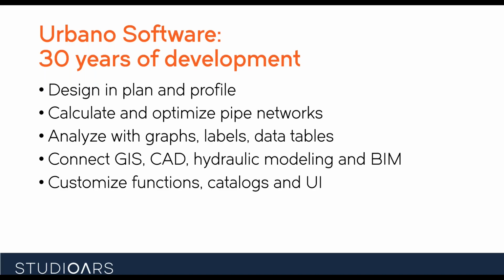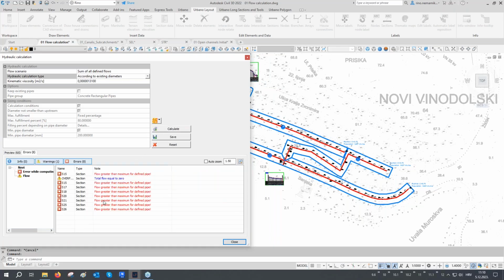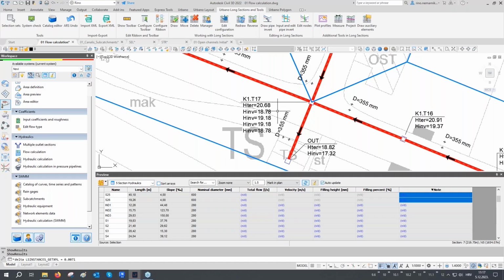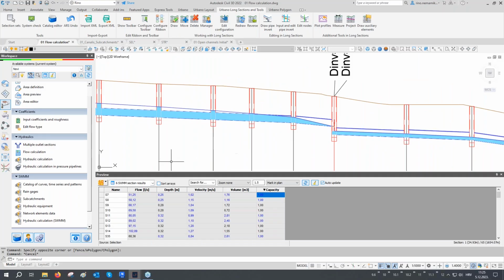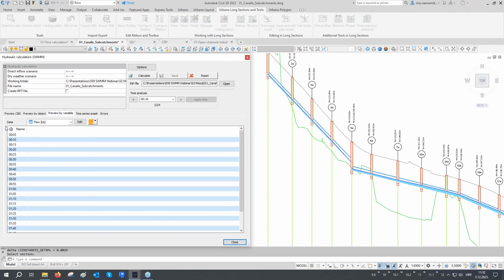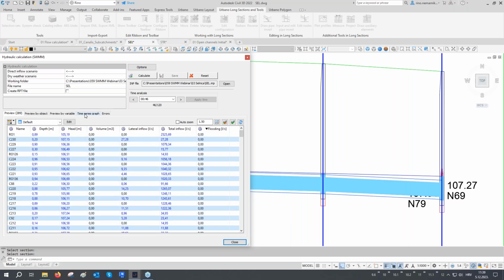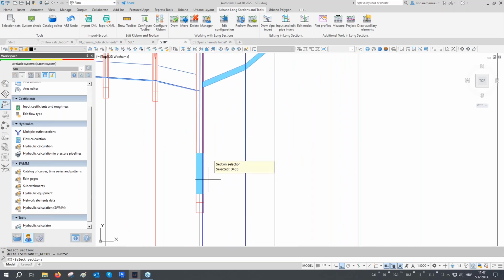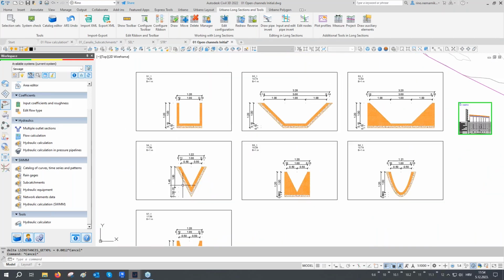SWMM calculation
Upcoming WEBINAR *** Urbano 12 sewage design workflow ***

2:07 Project introduction
5:29 Flow calculation
7:21 Hydraulic calculation, steady state
10:13 SWMM, kinematic wawe
20:11 SWMM, dynamic wawe
23:21 Rain gage, subcatchments and time series
32:01 Analysis of a bigger example
38:05 Analysis if mixed sanitary sewage (gravitational and pressurized)
46:33 Open channel design and calculation

In this webinar we show multiple use-cases of the SWMM hydraulic calculation included in Urbano software.

* choose from steady-state, kinematic wave and dynamic wave calculation methods
* get insight with data tables, graphs, labels and calculated water levels in profiles
* work faster as you fix design and calculation issues in a single environment